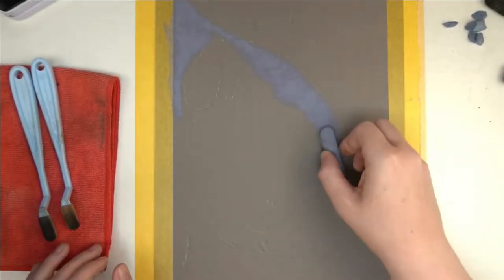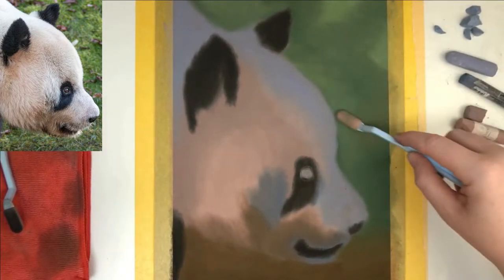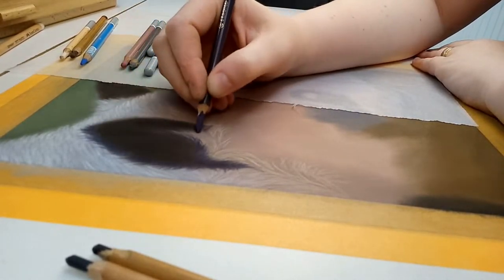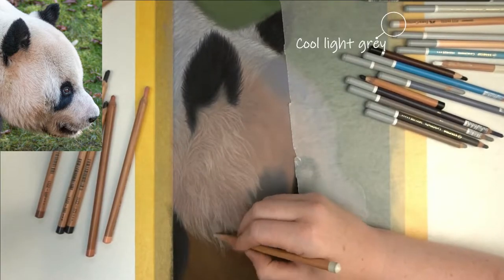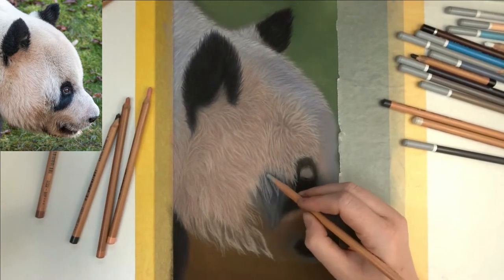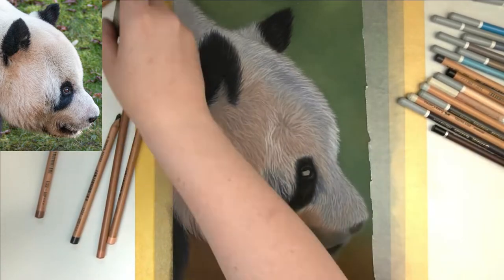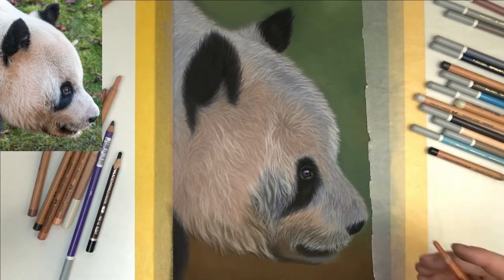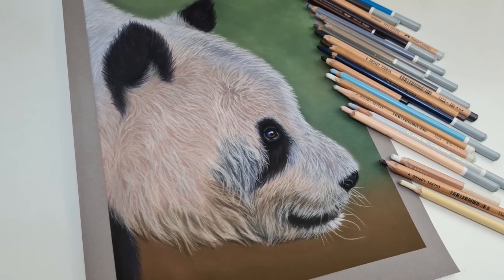GIANT PANDA TUTORIAL with SOFT PASTELS | Step by step | TinaBaeyensArt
In today's video I'll be drawing a giant panda using soft pastels and  pastel pencils. I'll be using the soft pastel for the underlayer and pastel pencils from various brands to get in the details on top of the underlayer.

If you have any questions or remarks, be sure to put them down in the comments below!

👉 SIGN UP FOR MY MONTHLY NEWSLETTER & GET 4 REFERENCE PICTURE EACH MONTH

👉 ONE ART RELATED VIDEO OR TUTORIAL EACH FRIDAY (5 PM CET)